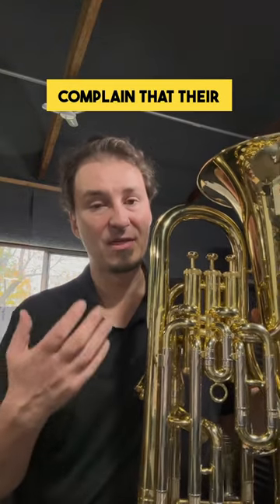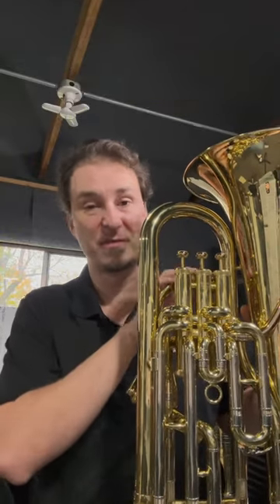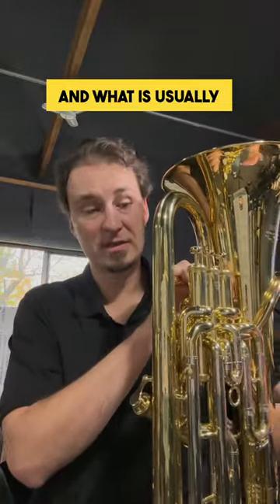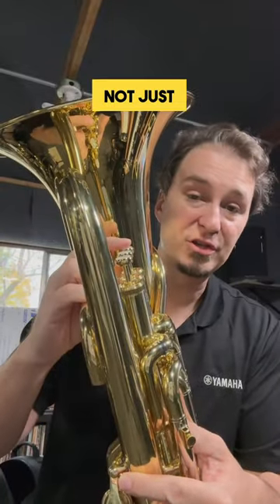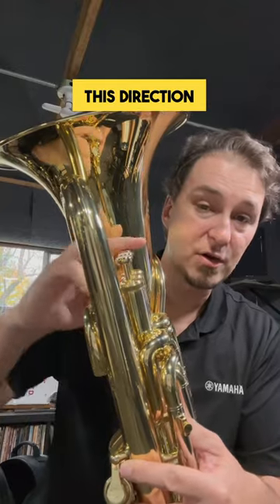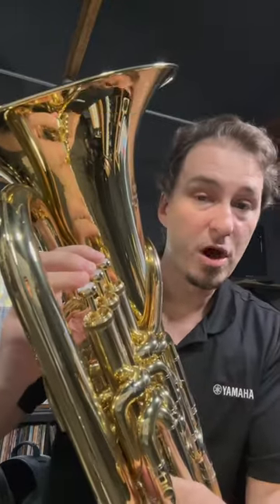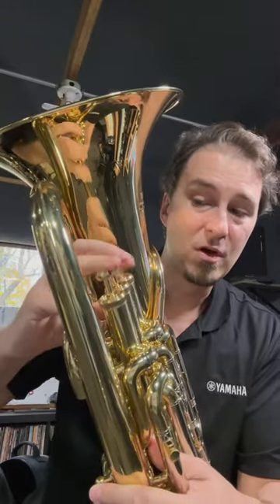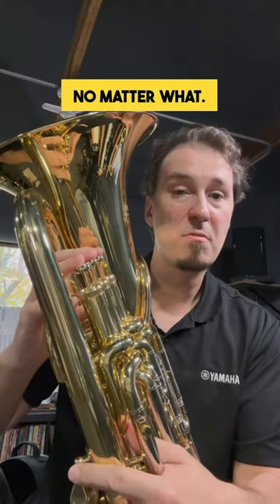Common issues with playing a valve instrument. Practice good valve technique.